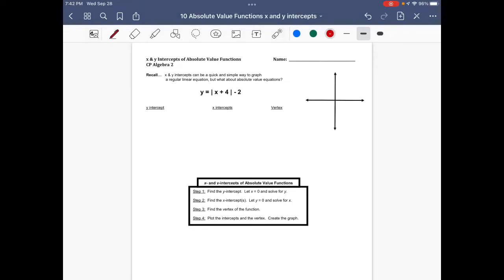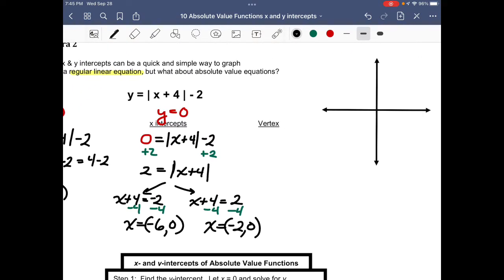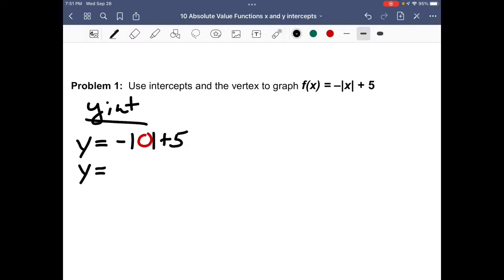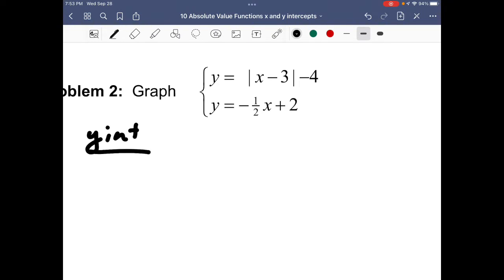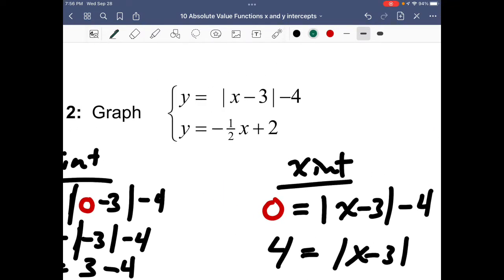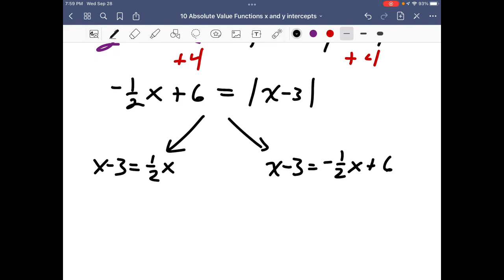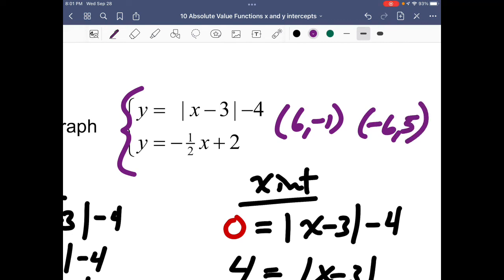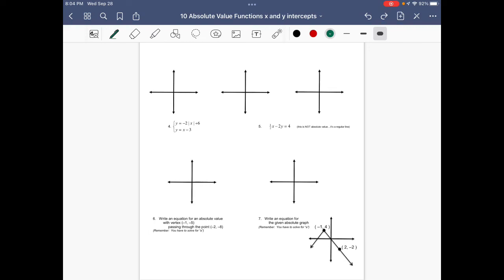CP Algebra 2 Topic 2.8